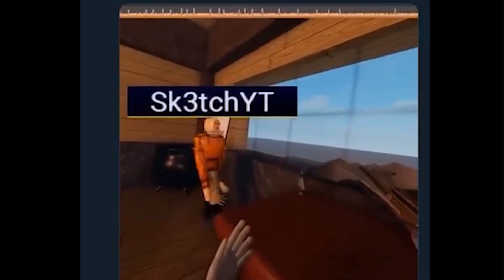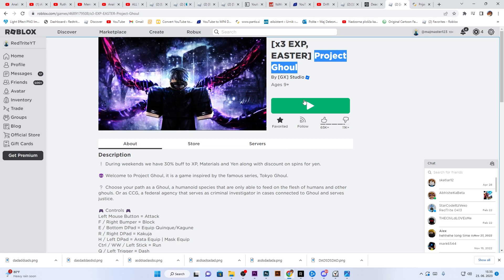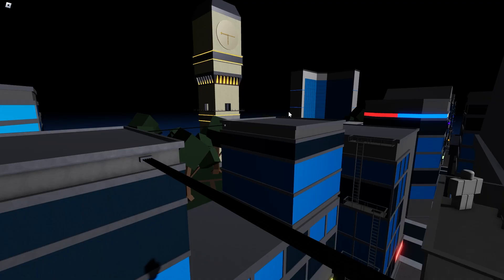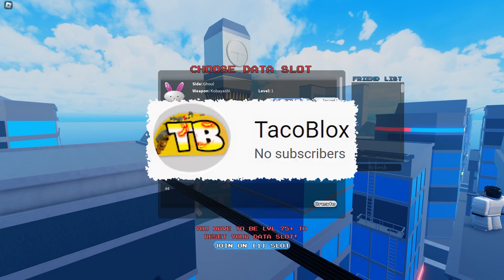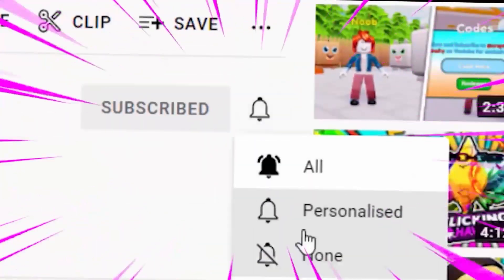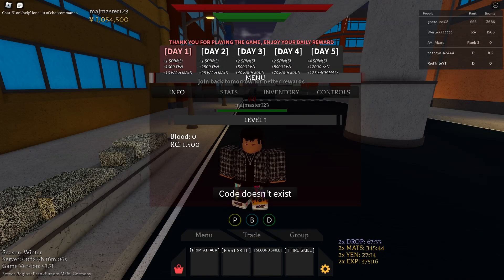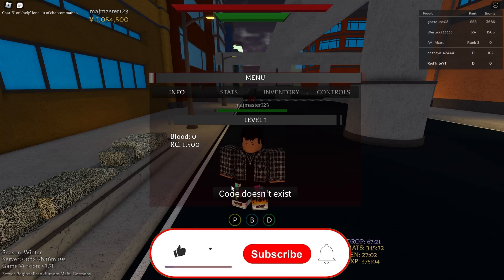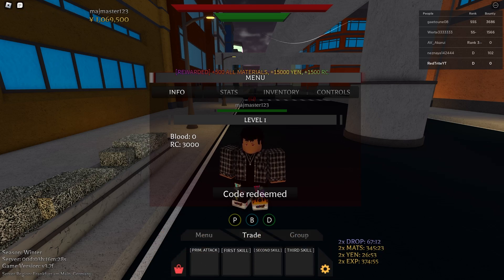ALL NEW *SECRET CODES* IN ROBLOX PROJECT GHOUL ( new codes in roblox Project Ghoul ) NEW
Project Ghoul